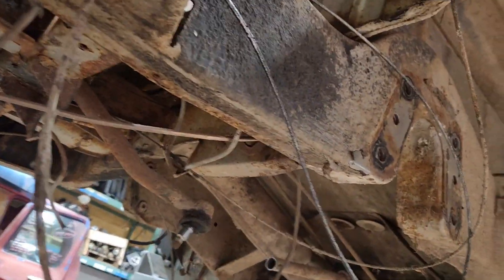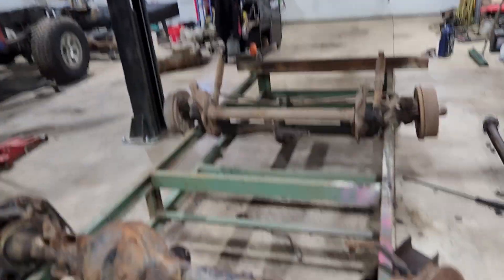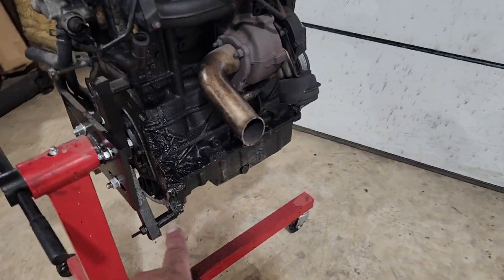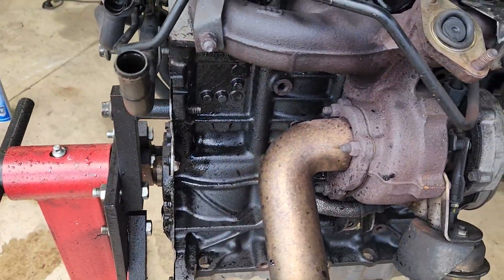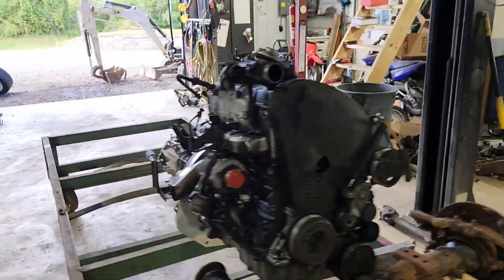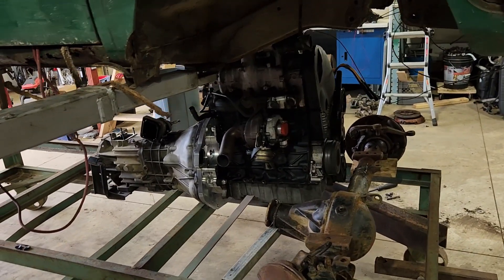Building The Ultimate VW Split Window Bus Explorer - 4x4 Conversion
Mocking up a toyota 4x4 front axle and tdi diesel engine in the 1964 VW bus.